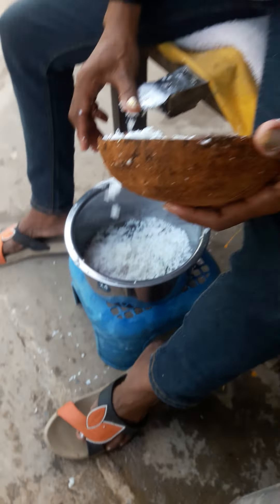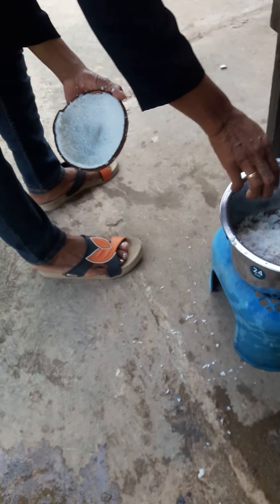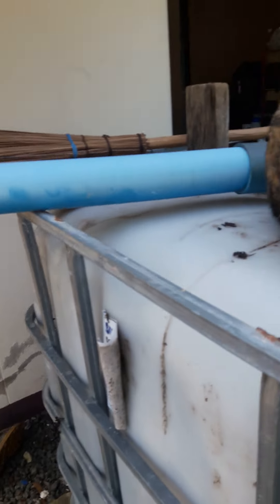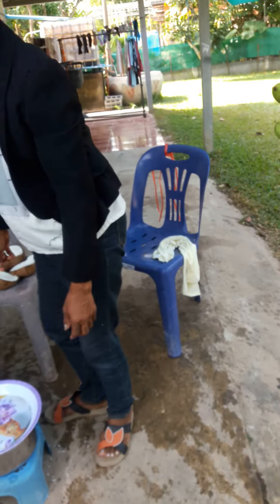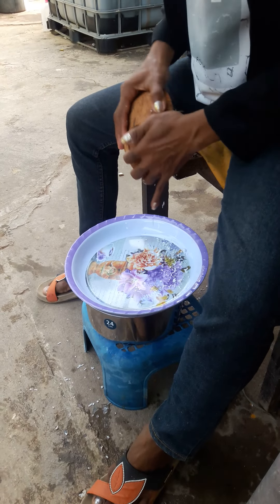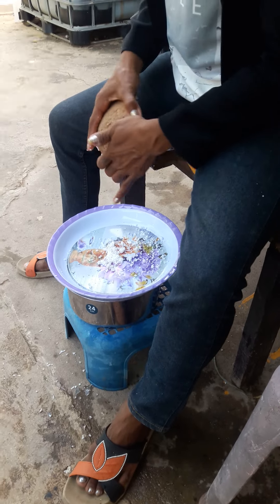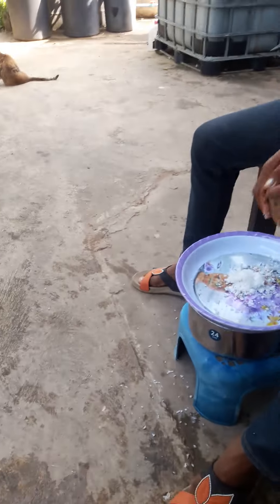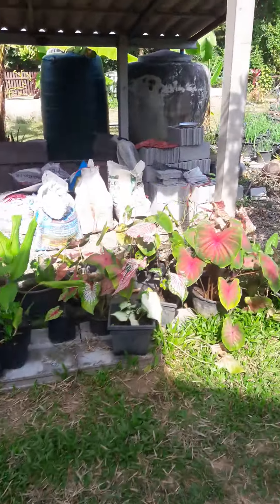making coconut milk Amber nectar old man Thailand garden